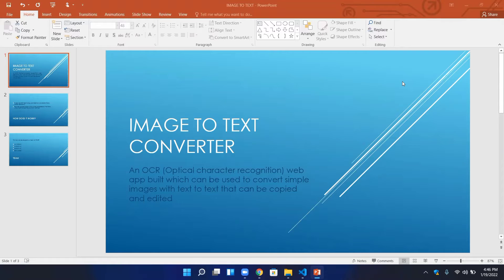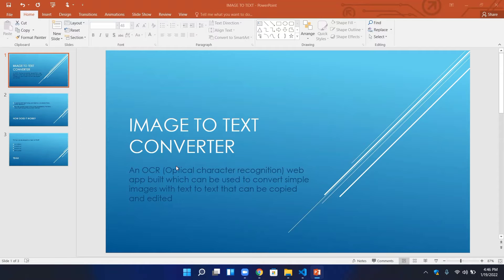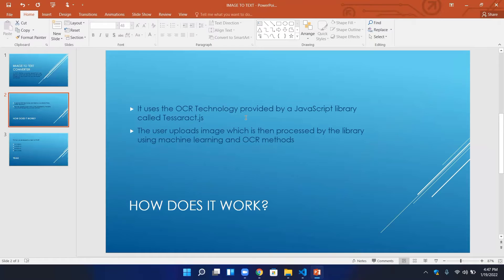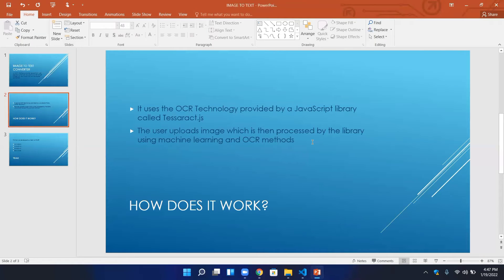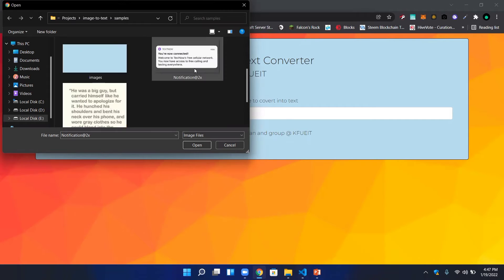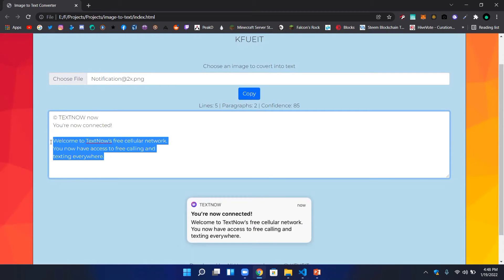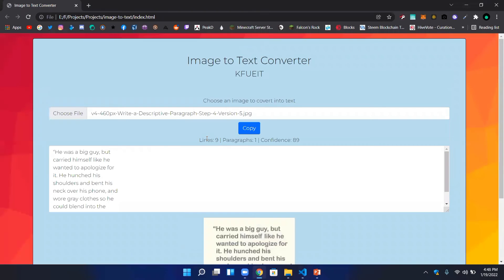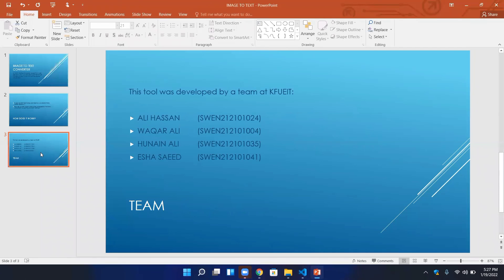Student Projects # 48 || How to Make Image To Text Converter Web Project|| Web Projects Ideas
Submitted By:

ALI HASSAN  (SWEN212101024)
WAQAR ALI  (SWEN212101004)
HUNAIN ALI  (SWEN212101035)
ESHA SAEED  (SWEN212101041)